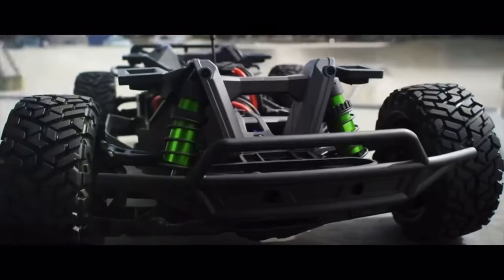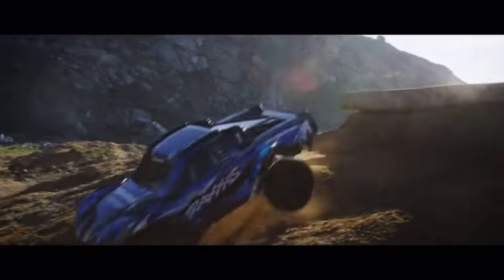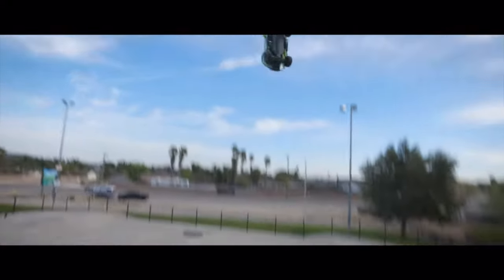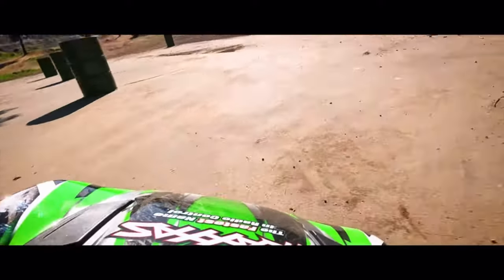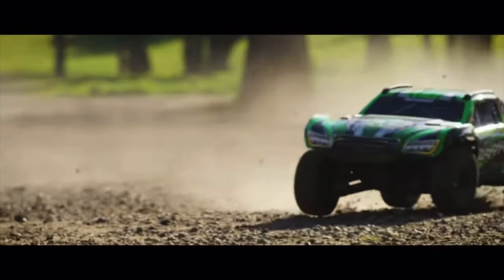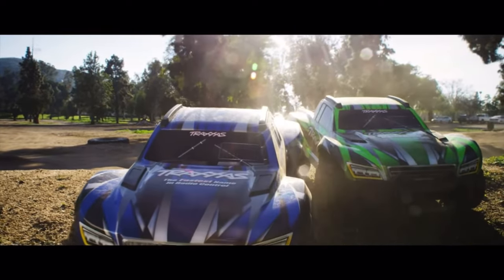NEW TRAXXAS MAXX SLASH is this the MOJAVE killer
This is the 1st official content of the all new TRAXXAS their new shout course 6s MAXX SLASH
this truck looks pretty cool i personally am not into the short course rigs like many others its just excited for this maxx lcg chassis in hopes they will make others like a RUSTLER 4X4 would be killer